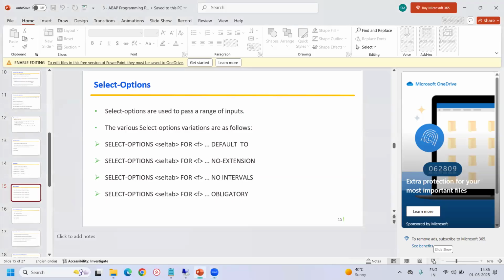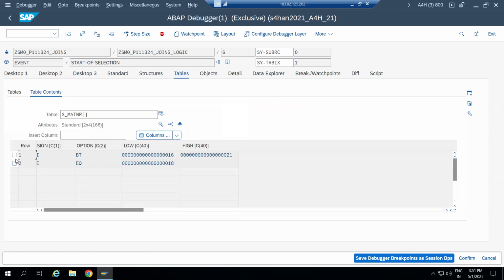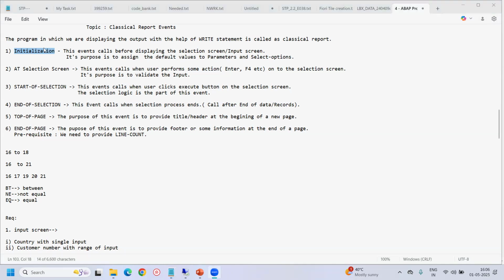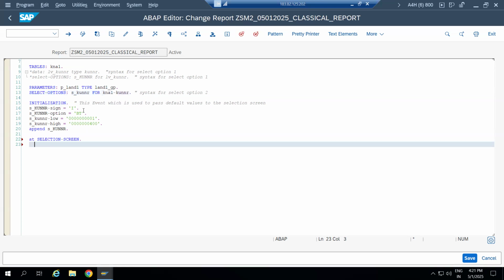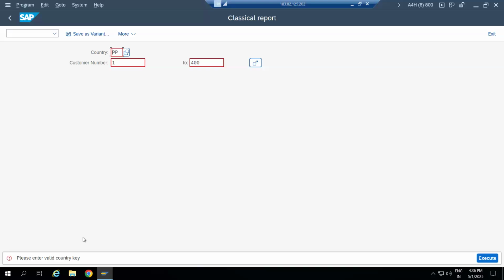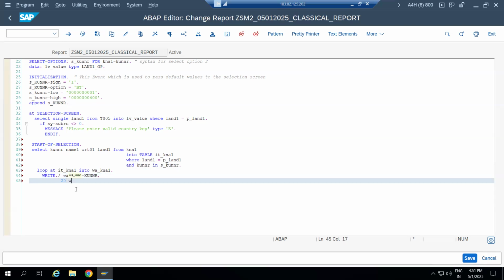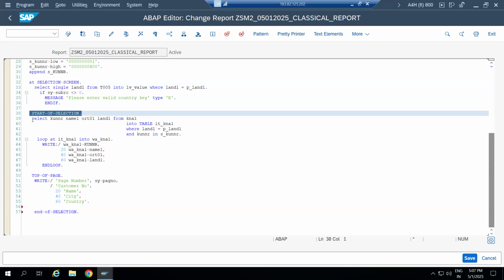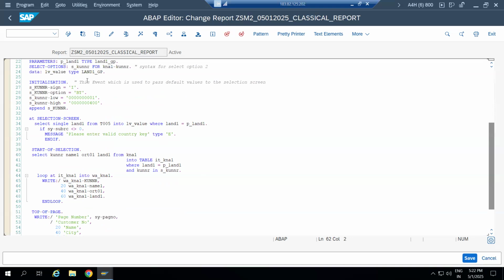SAP ABAP CLASS 27 - SELECT-OPTIONS & CLASSICAL REPORTS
Explanation on select-options, classical report and it's events in ABAP.